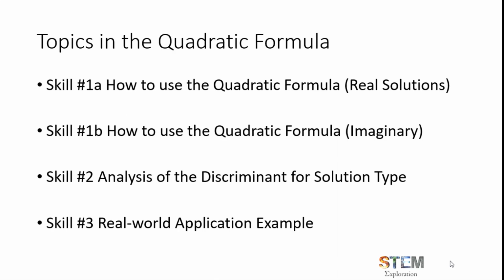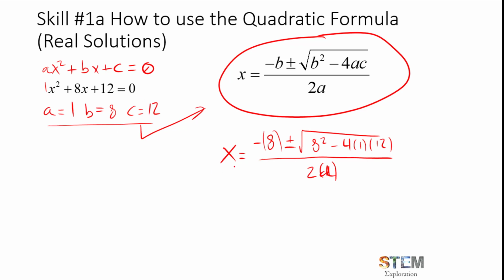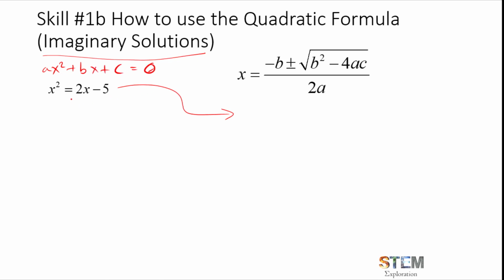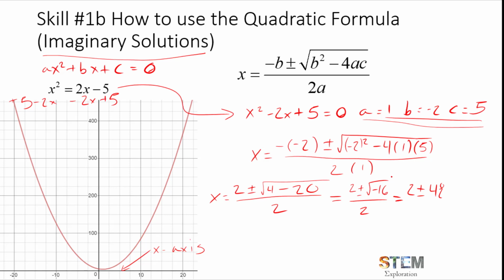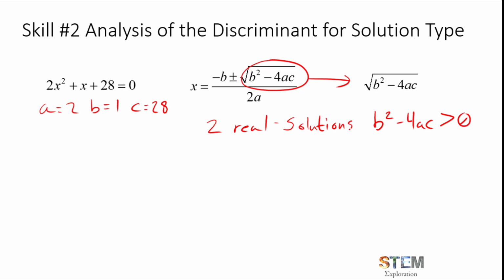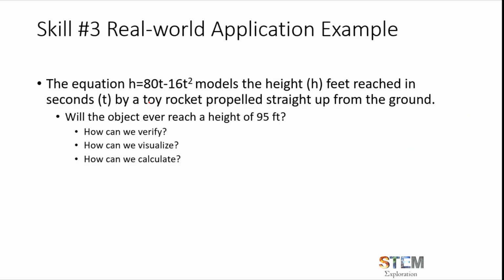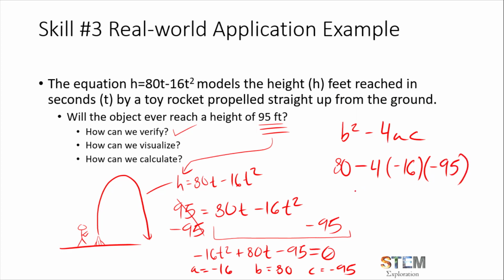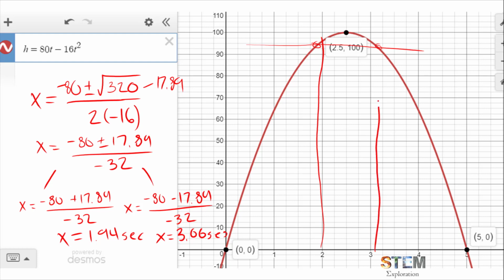The Quadratic Formula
This video goes over applications of the quadratic formula including situations where it is used to find both real and imaginary solutions as well as using the discriminant to identify the type of solutions present.